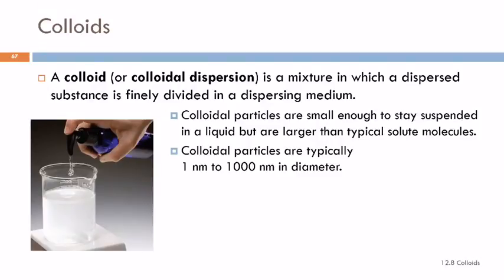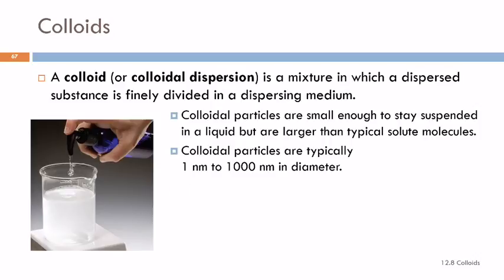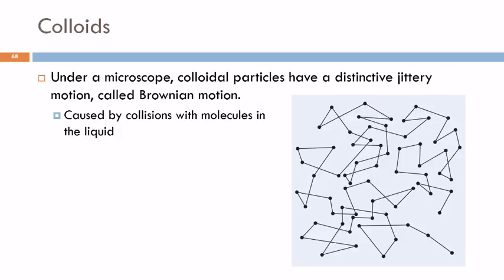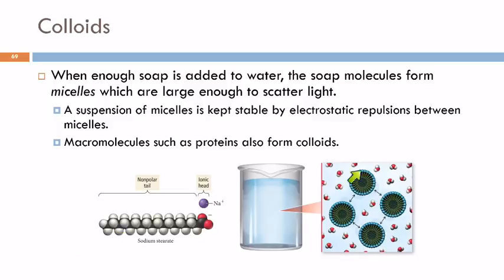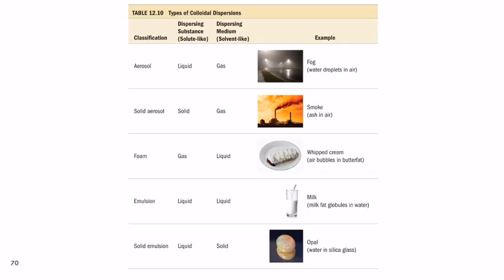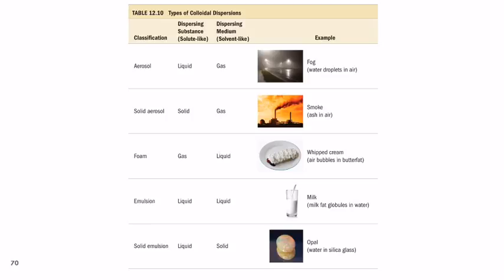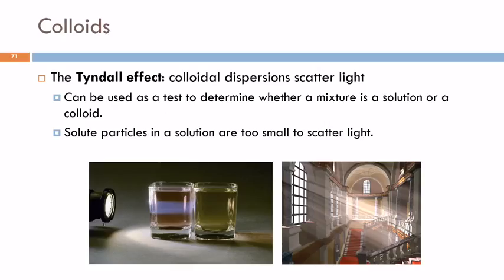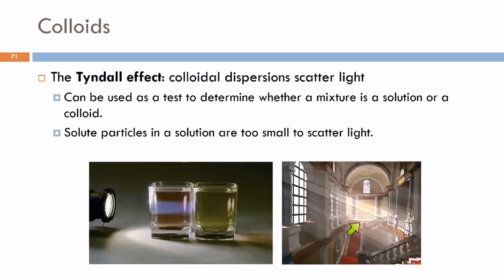12.8 Colloids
5/10/16